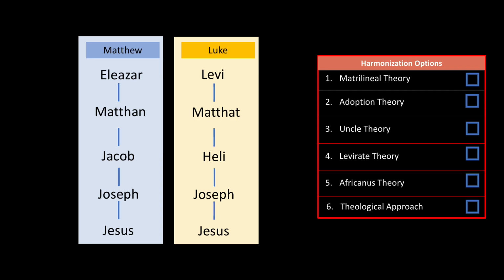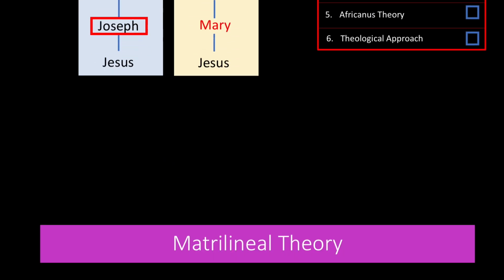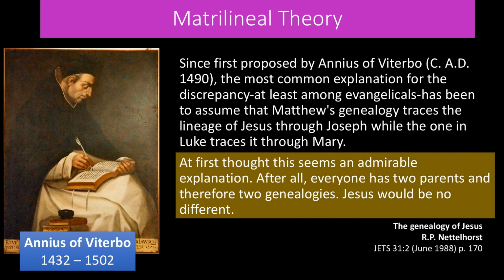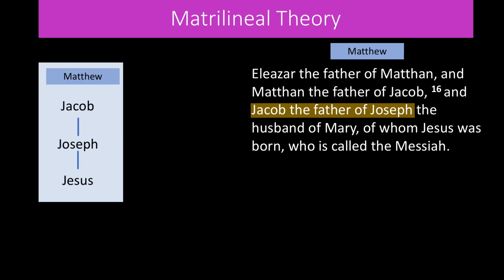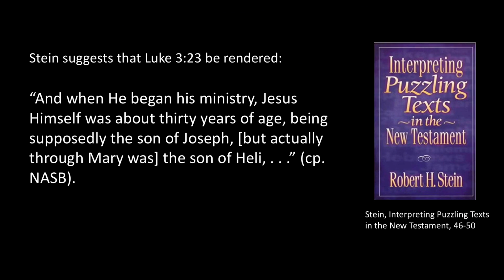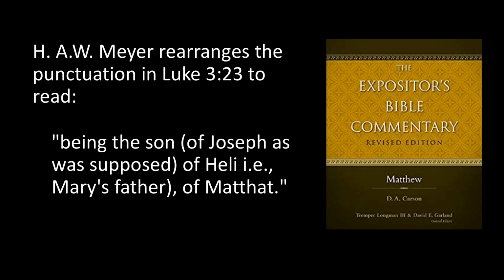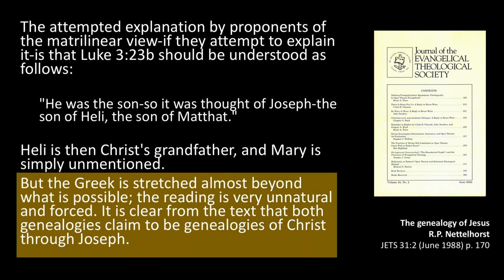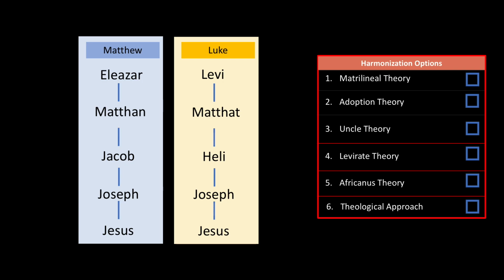Does Luke give us Mary's Genealogy?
The matrilineal theory proposes that Luke is giving us Mary's genealogy. But does this theory stand up to closer scrutiny?